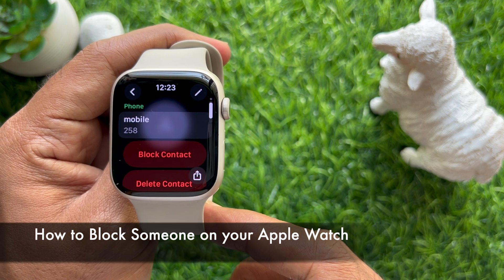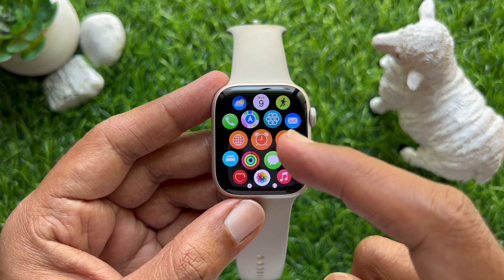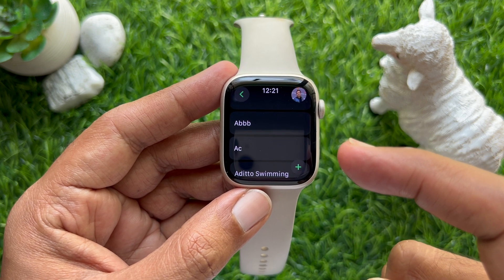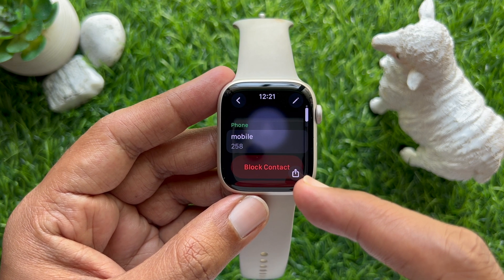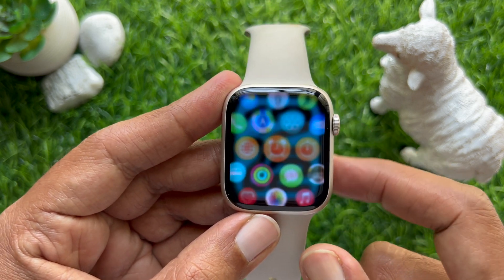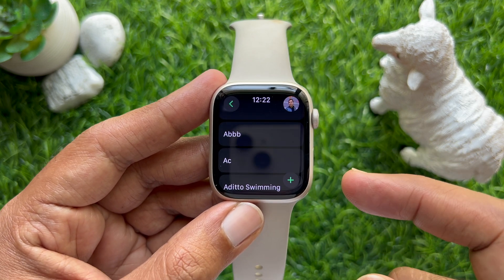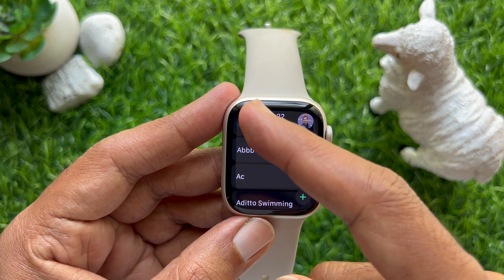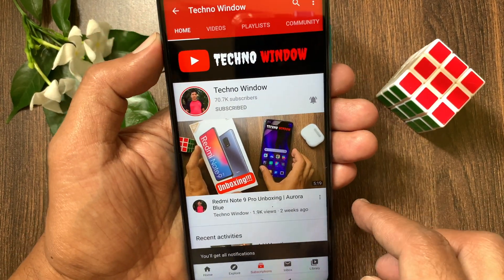How to Block Someone on your Apple Watch || Block Number on Apple Watch